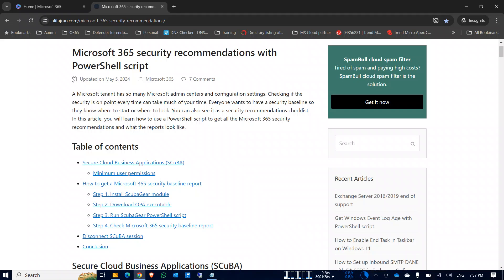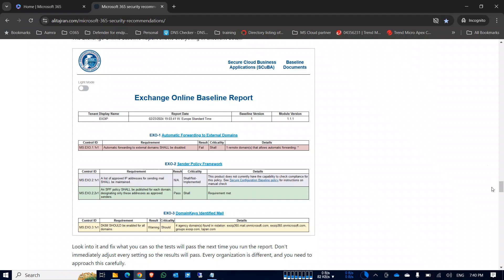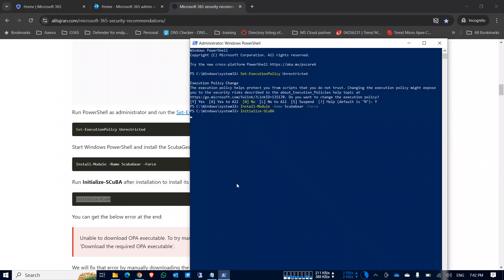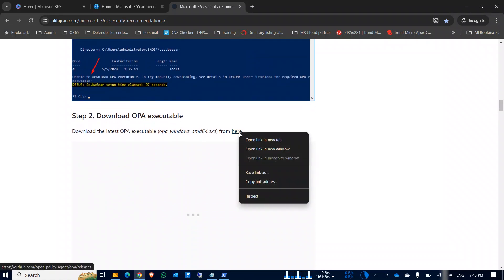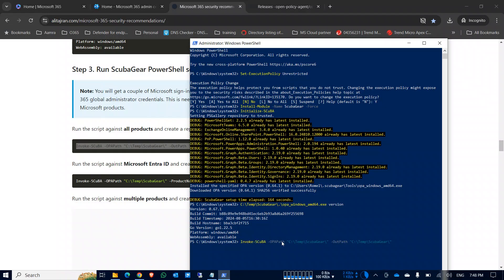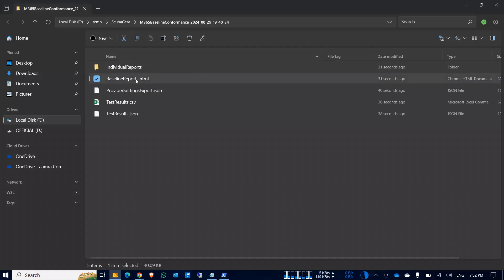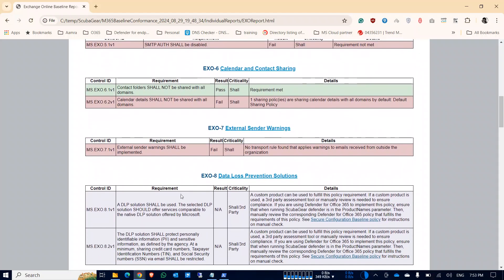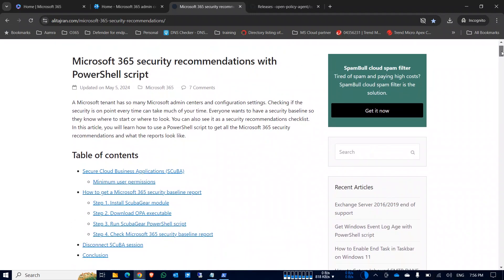How to get Microsoft 365 security recommandation reports using PowerShell by SCuBA Step by Step|2024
A Microsoft tenant has so many Microsoft admin centers and configuration settings. Checking if the security is on point every time can take much of your time. Everyone wants to have a security baseline so they know where to start or where to look. You can also see it as a security recommendations checklist. In this article, you will learn how to use a PowerShell script to get all the Microsoft 365 security recommendations and what the reports look like.